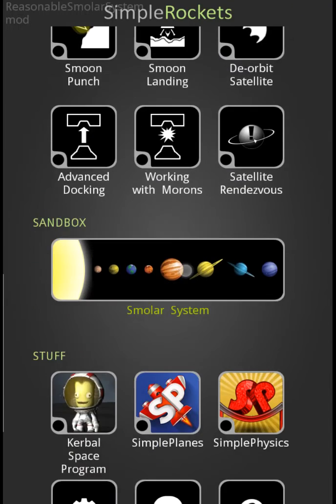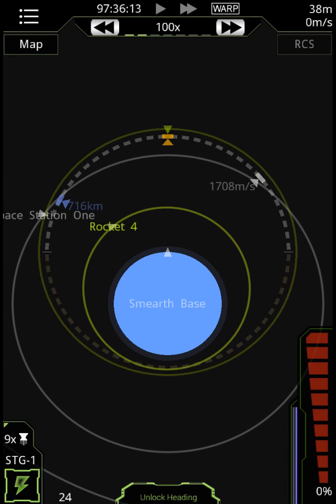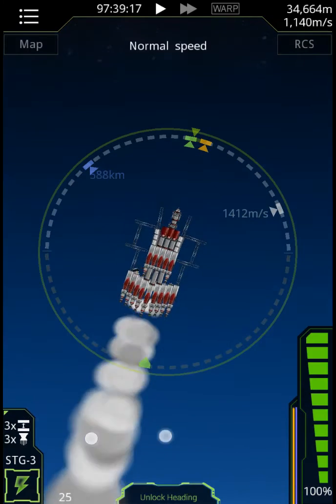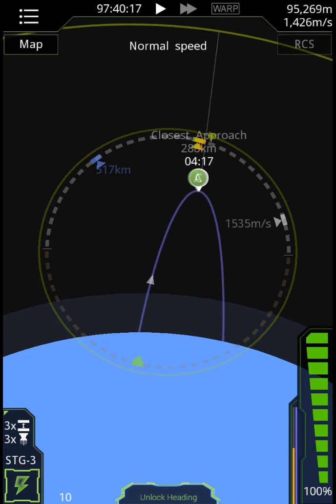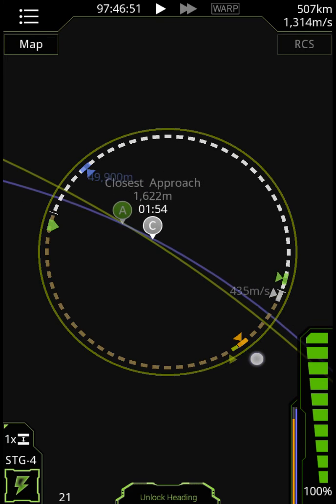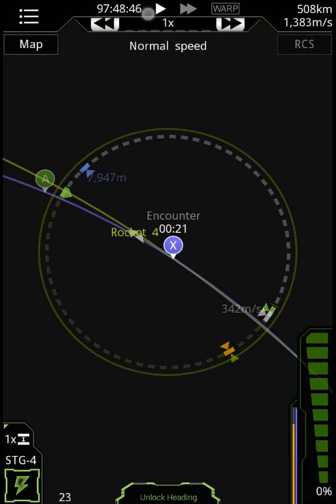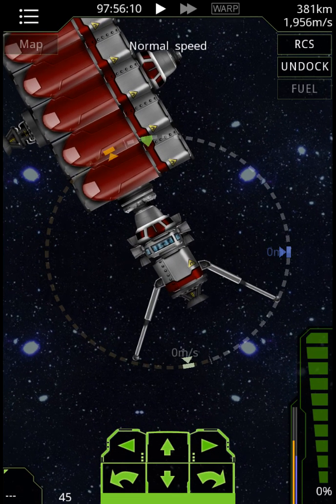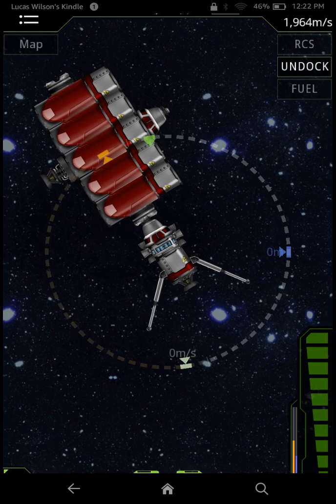Simplerockets: Lander for Moon Mission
This is the first part of three videos about our first lunar mission.